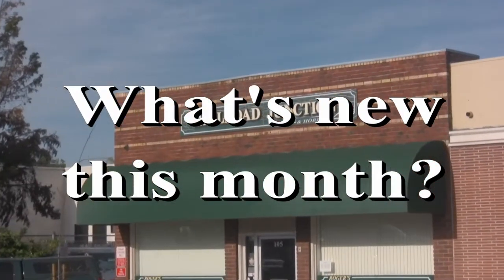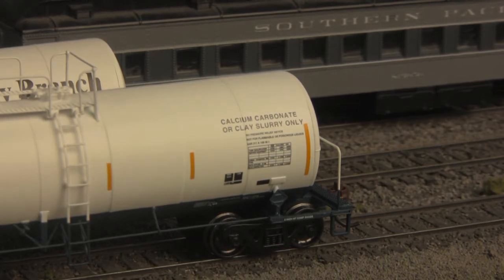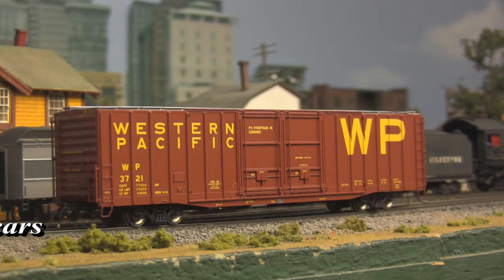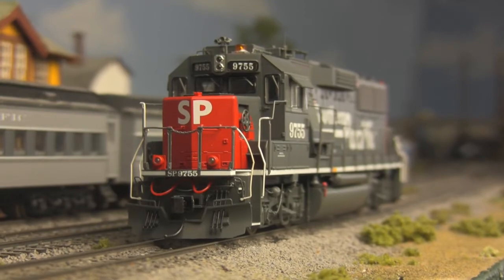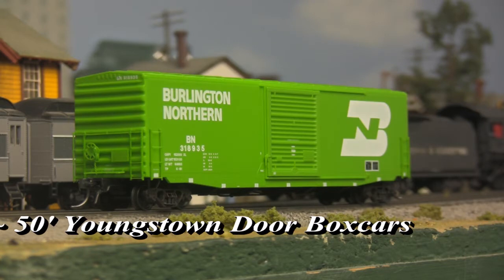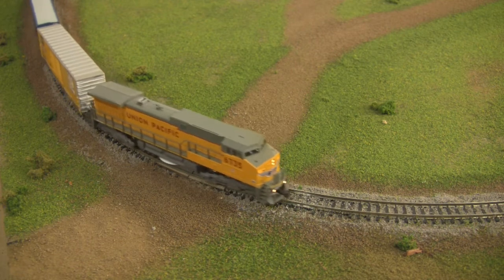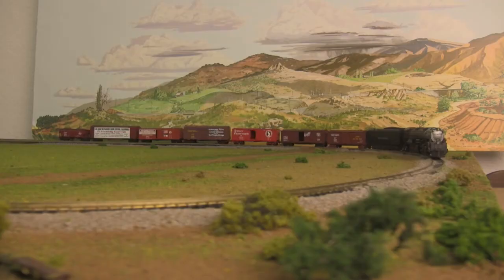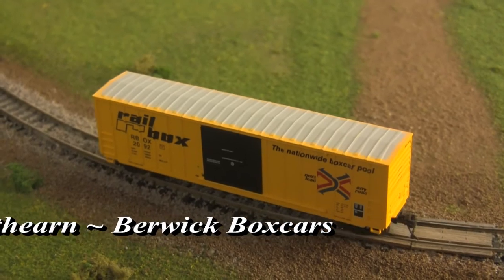Roger's Railroad Junction August 2017 Video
Welcome to model railroading